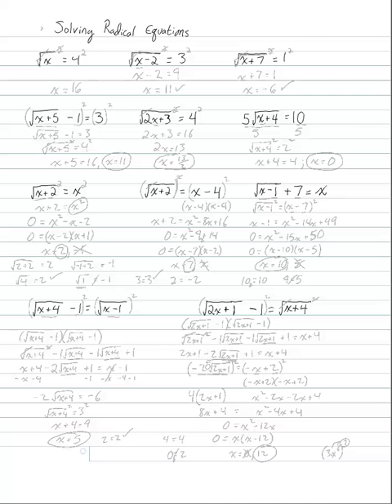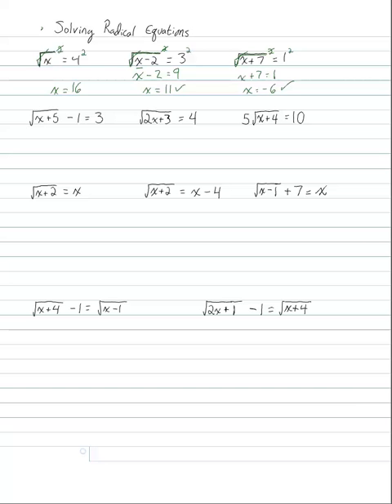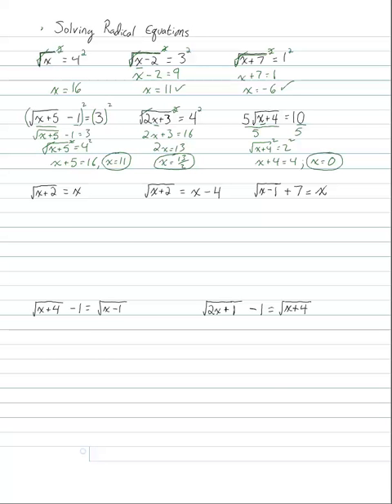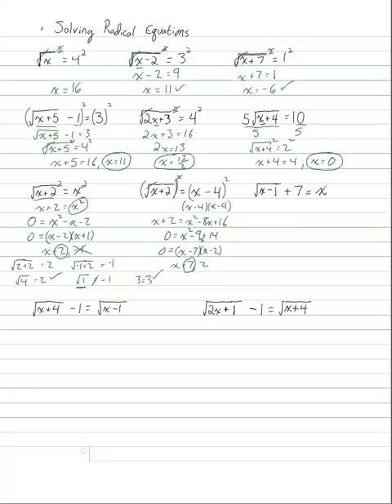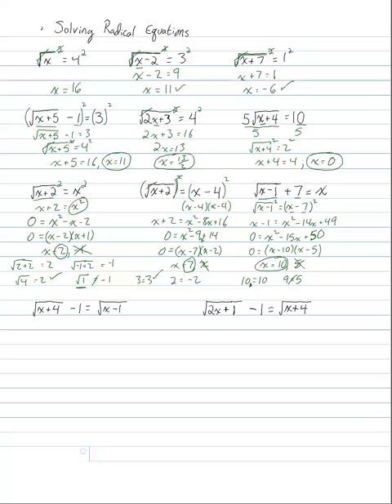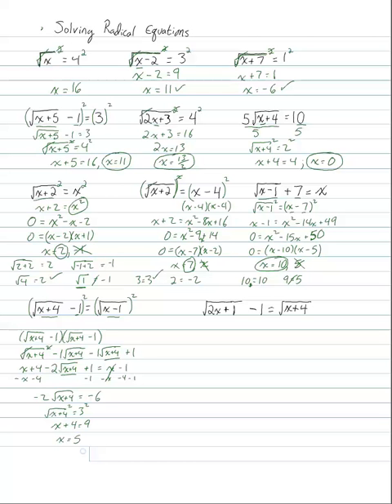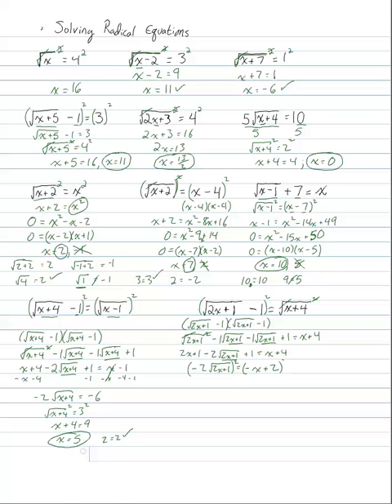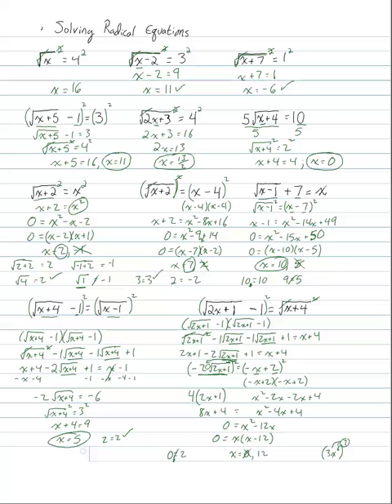Solving Radical Equations 1